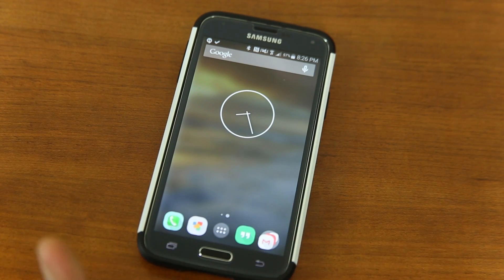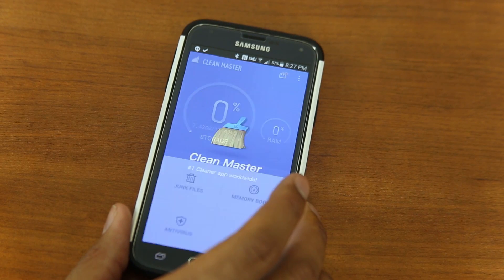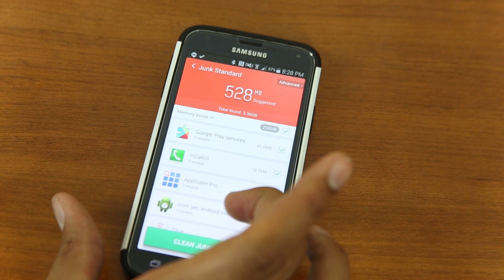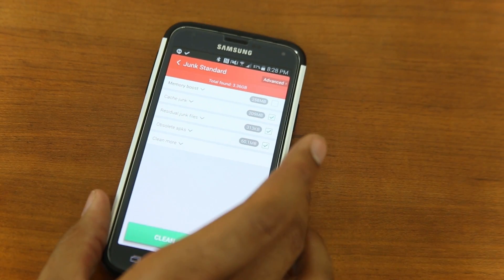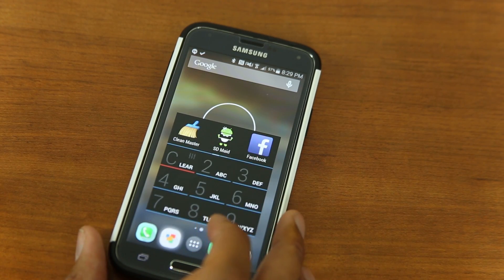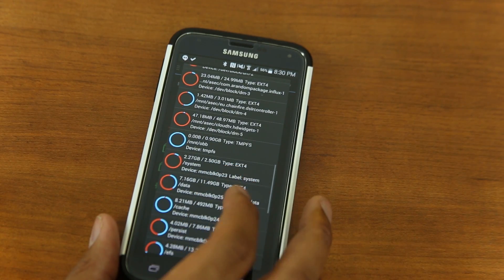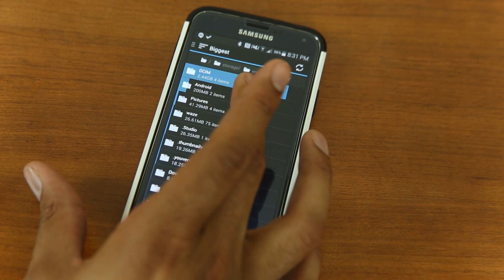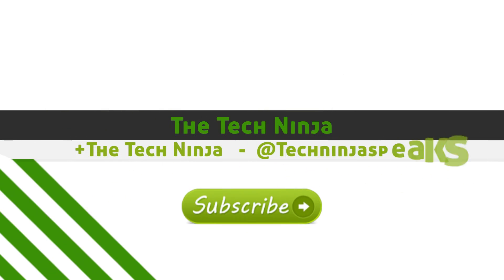Speed up your Android | FAST & CLEAN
This is how to speed up your android device in just a few minuets!
I used the following applications...